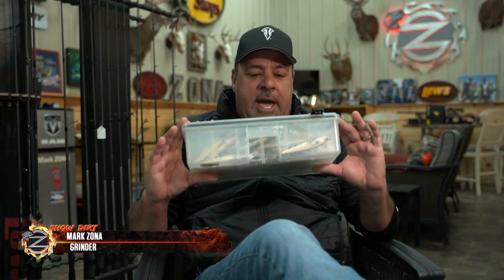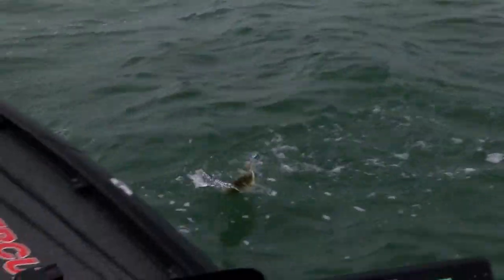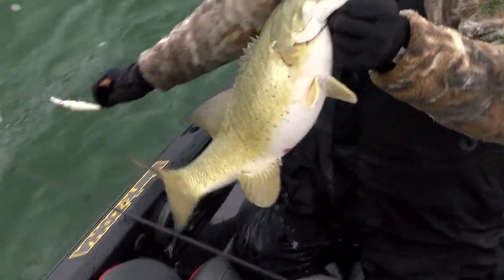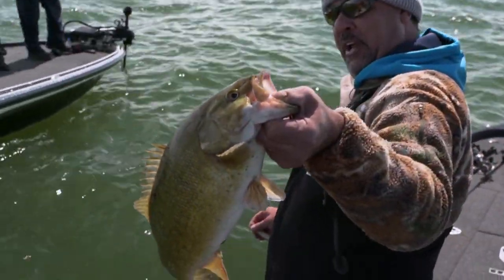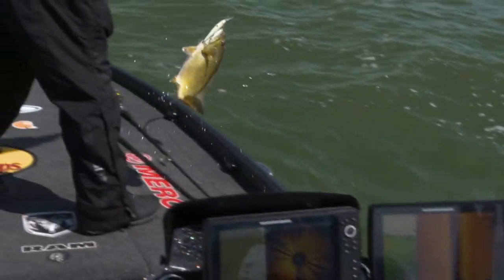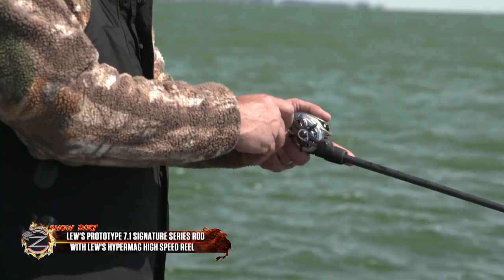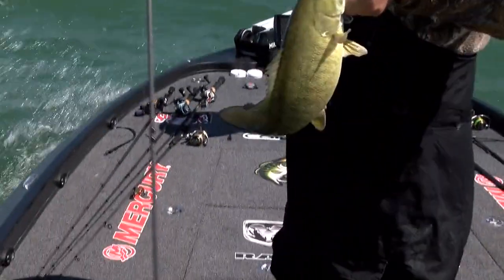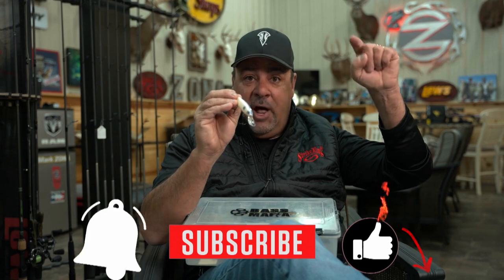GRINDING A JERKBAIT - ZONA SHOW DIRT Episode #33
Grinding a jerkbait - If you are going smallmouth fishing you want to watch this video!
LURE: Strike King KVD Deep Diving Jerkbait
COLORS: Oyster
HOOK: TROKAR #4 EWG Treble Hook
ROD: LEWS Prototype 7.1 Signature Series Rod
REEL: LEWS Hypermag High Speed Baitcast Reel
LINE: Seaguar 12lb Abrazx Flourocarbon
for all past episodes)

@HumminbirdTV  @Mercury Marine  @Bass Pro Shops @Carhartt @T-H Marine Supplies @Power-Pole - Total Boat Control @BoatUS @Seaguar Line And Leader @NITRO Fishing Boats @Strike King @Bassmaster @Eagle Claw Fishing Tackle Trokar  bassmafia1